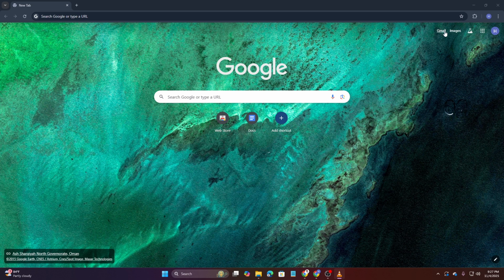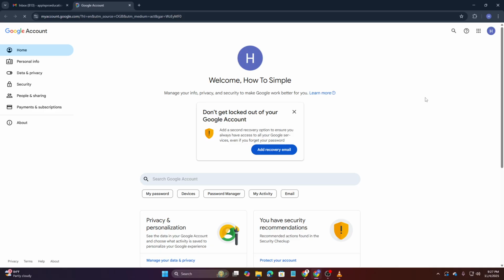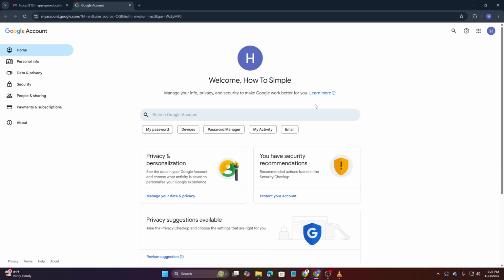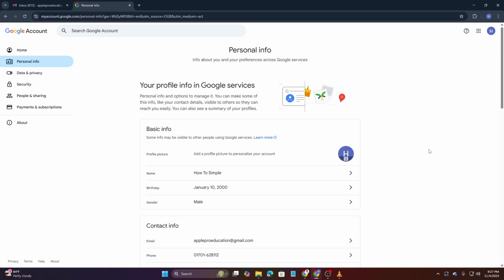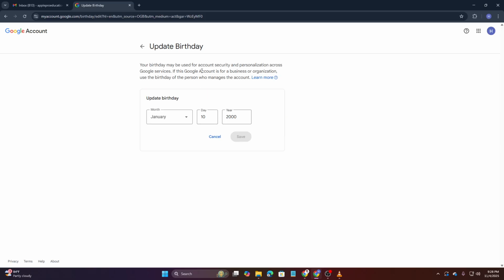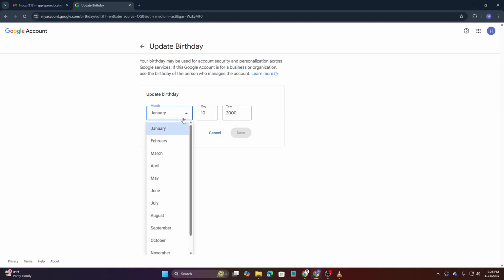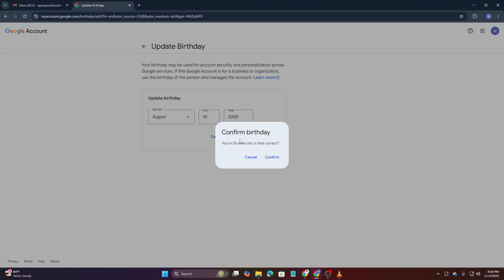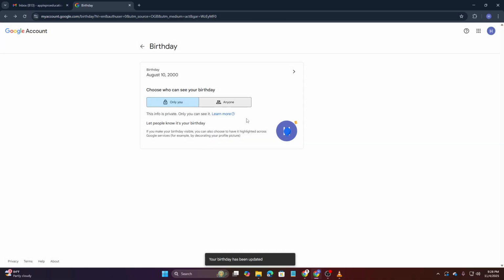How To Change Date Of Birth In Gmail Account - 2026 (Best Method)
How to Change Date of Birth in Gmail Account
In this video, you will learn how to change date of birth in Gmail account quickly and easily. We will show you the step-by-step process to update your personal information, manage your Google account settings, and ensure your Gmail profile reflects the correct birth date. Follow this guide to keep your account information accurate and up to date.